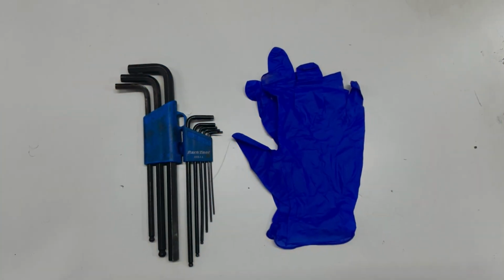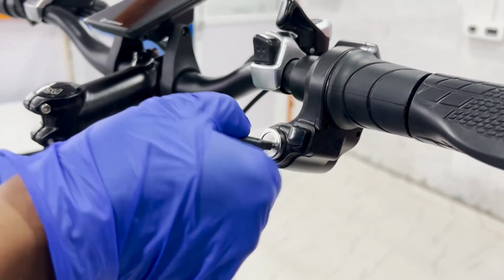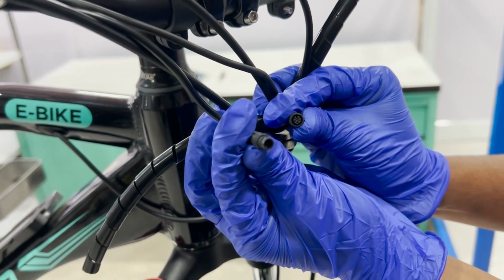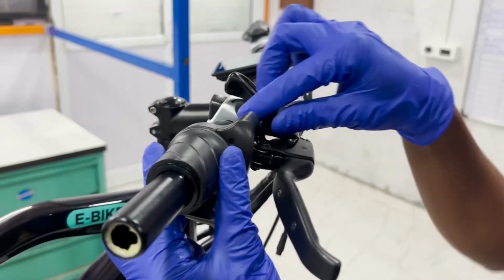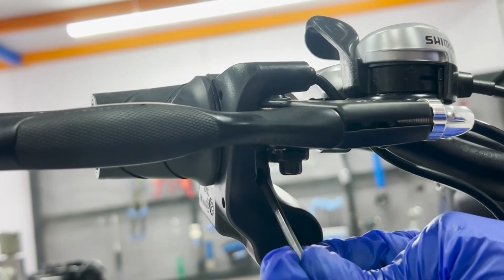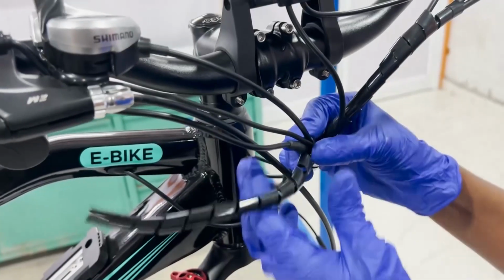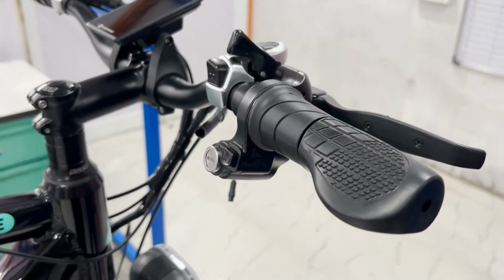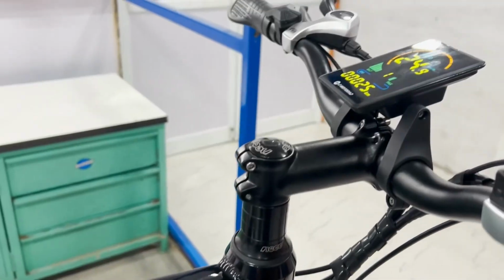EMX+ Throttle Replacement Guide | Step-By-Step Tutorial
Learn how to replace the throttle of the EMotorad EMX+ e-bike, what tools are needed, safety precautions, tips and more in a step-by-step easy tutorial.